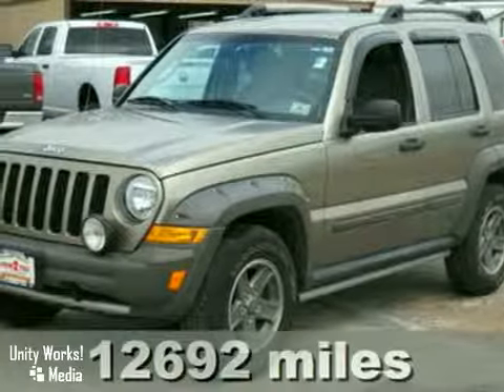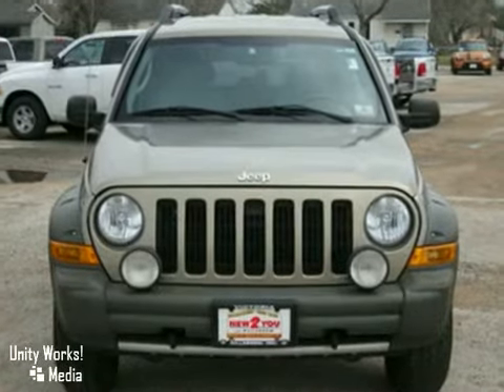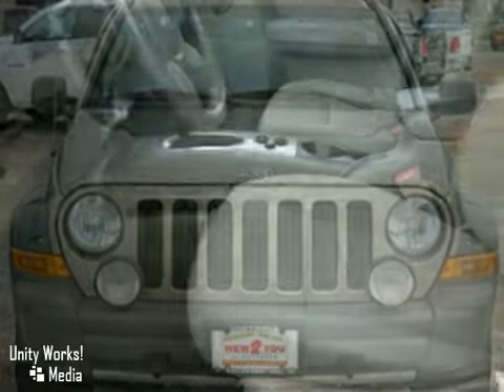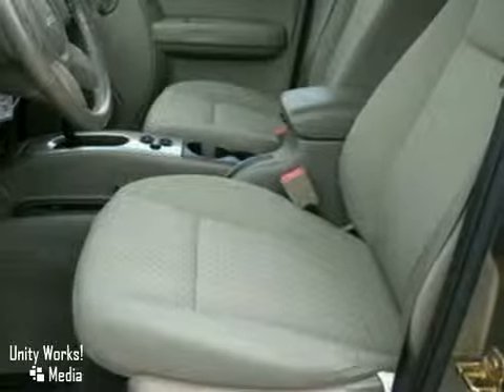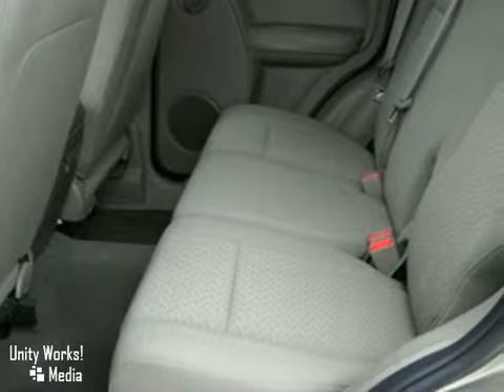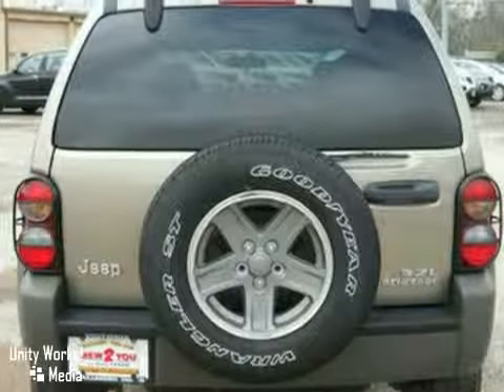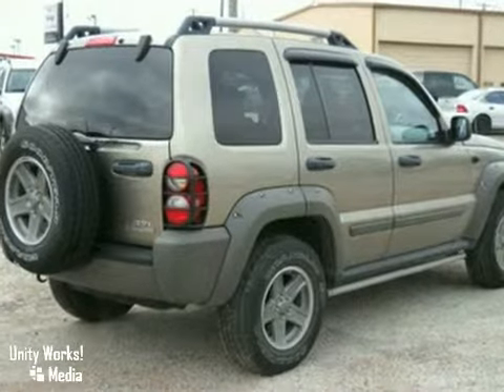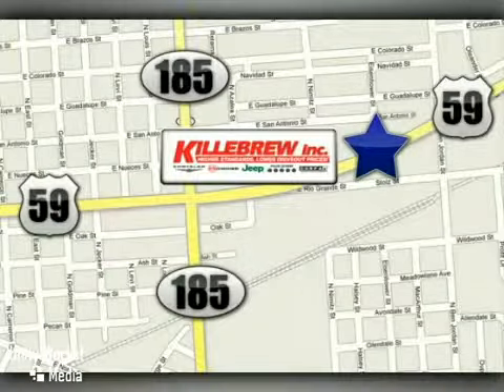2006 Jeep Liberty in Houston Victoria, TX 77901 - SOLD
SOLD - If youre looking for real value on a great used car, Killebrew Inc invites you to come in and test drive this 2006 Jeep Liberty. Were conveniently located near Houston Victoria, TX and known for our great selection, reliability and quality. Come take a look at this 2006 Jeep Liberty today.

Killebrew Inc
2203 Houston Highway
Houston Victoria TX, 77901